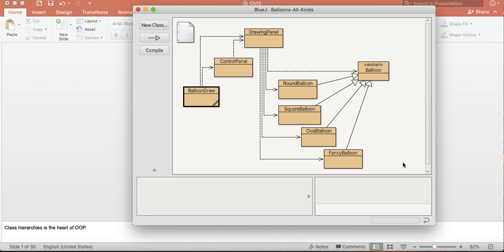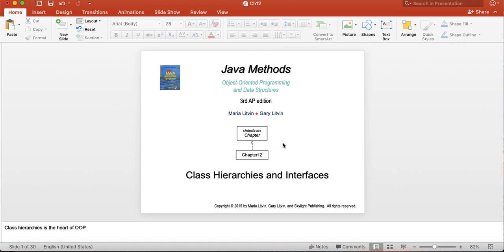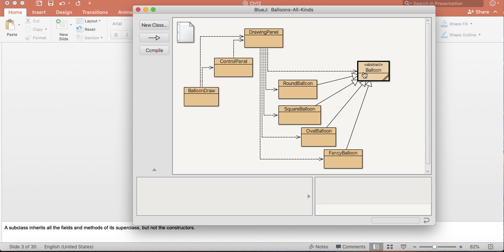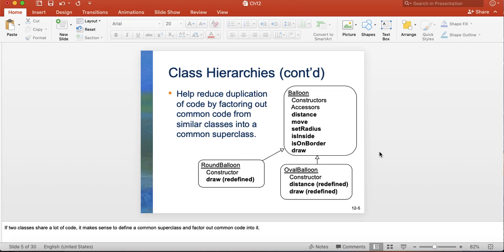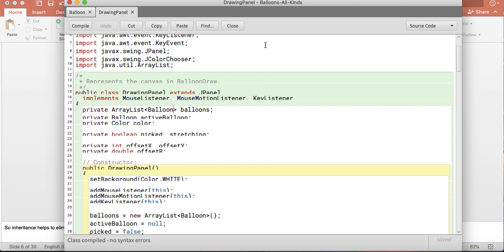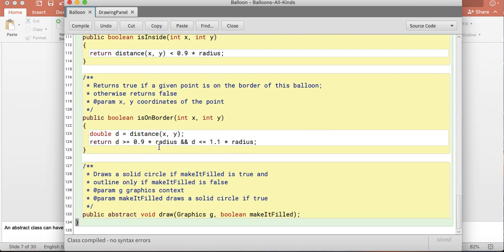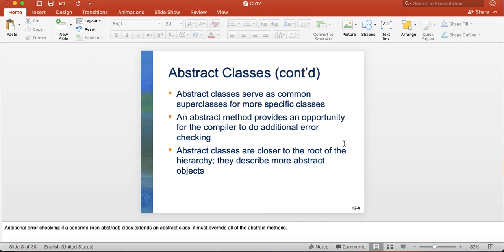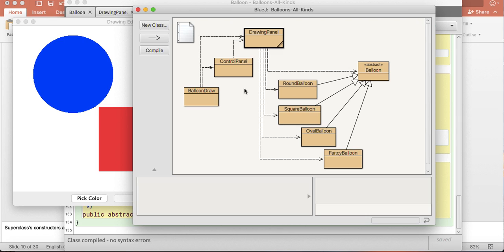Class Hierarchies and Abstract Classes